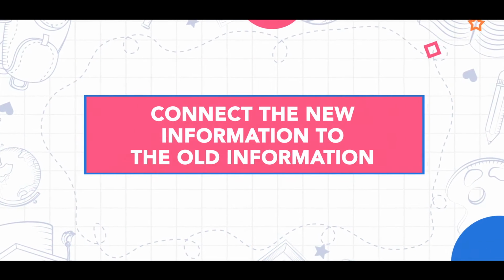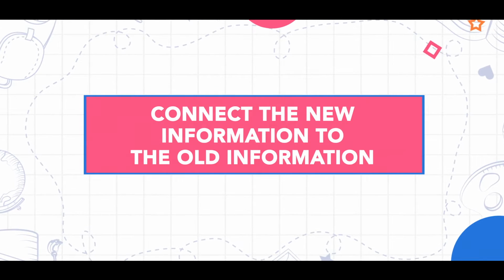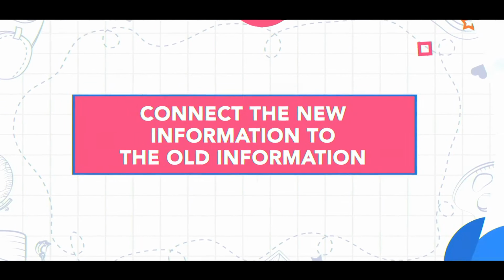What Is Active Learning? How Kids Learn Better by Doing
Active learning means the child does something with the material: answers, builds, explains, questions. It beats passive listening because the brain remembers what it works on, not what washes over it. Dr. V.S. Gayathri explains what active learning looks like at home and in class.

Dr. V.S. Gayathri is a Certified Dyslexia Therapist, an Orton-Gillingham trained literacy specialist, and the founder of Flourishing Kids. She has delivered over 4,000 hours of one-to-one reading and spelling intervention, helping children with dyslexia and learning difficulties across multiple countries build stronger literacy skills.